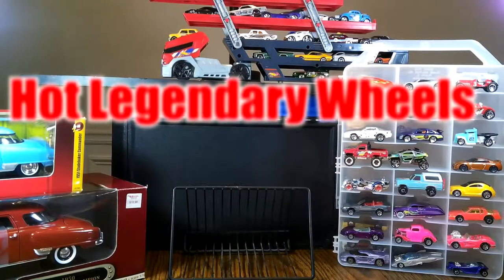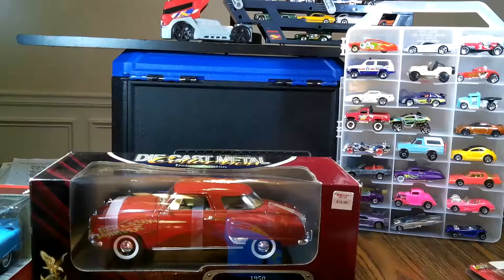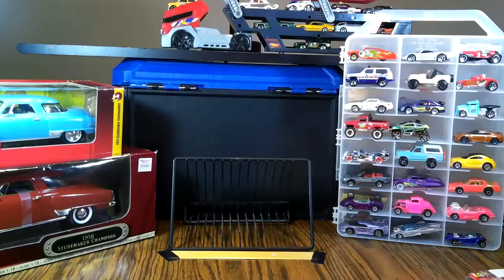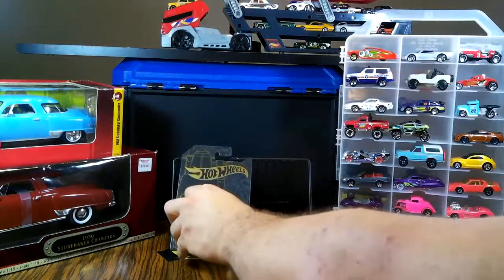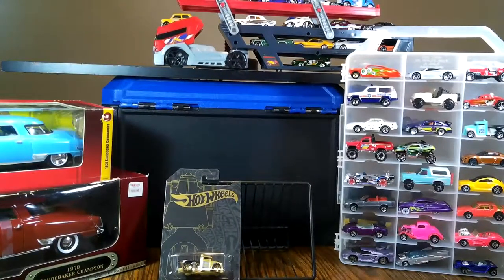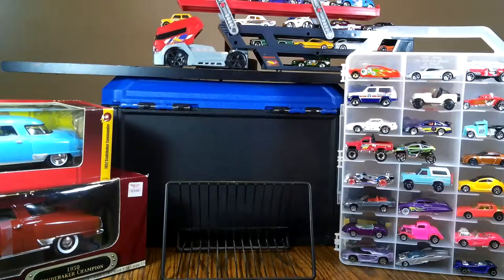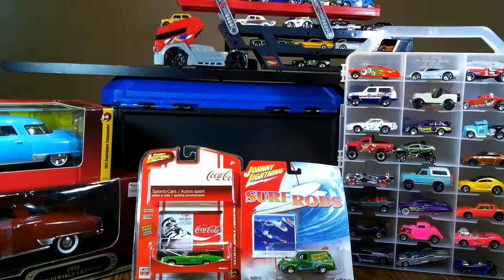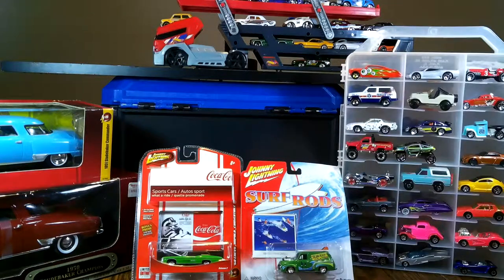Johnny Lightning 1964 Pontiac GTO | 1967 Olds Cutlass 442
Today on Hot Legendary Wheels we go Johnny Lightning with the 1964 Pontiac GTO & 1967 Olds Cutlass 442. We go classic gold in the 1965 Chevy Impala SS. It's time to surf with the Johnny Lightning Surf Rods 1955 Ford Panel Delivery. We get thirsty so Johnny Lightning shows us their Coca Cola Sports Cars / Auto Sport '68 Chevy Impala Convertible. After quenching our thirst we hop into Johnny Lighting's Thunder Wagons Custom Rambler Wagon. Hot Wheels drops in with their New For 2017 Gotta Go Toilet Truck. And last Johnny Lightning teams up with Hot Rod Magazine and shows us the 1929 Ford Pickup. Many more surprises.